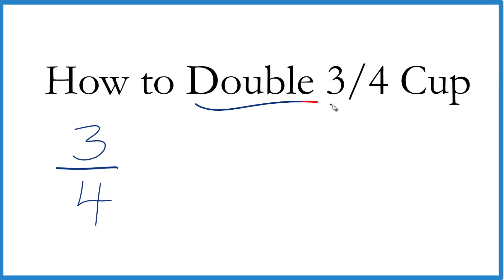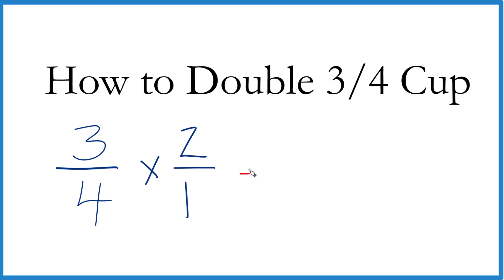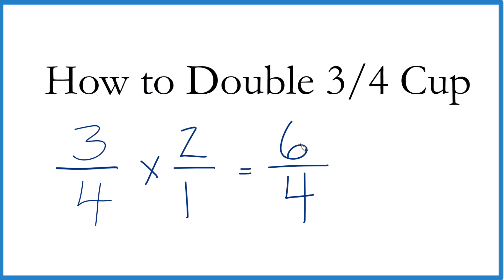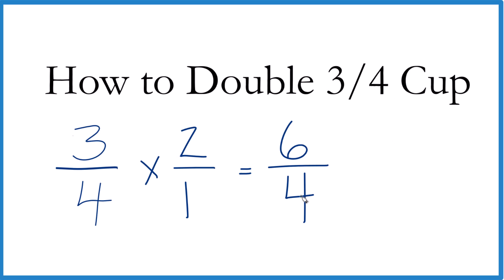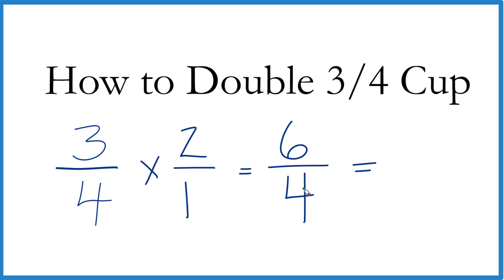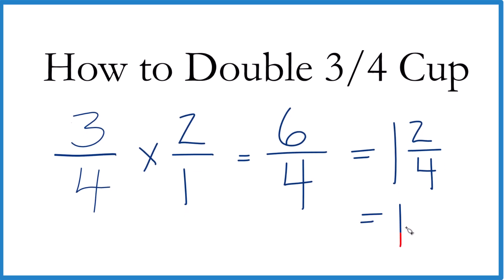How to Double 3/4 of a Cup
In this video, we’ll show you how to double 3/4 of a cup using a straightforward fraction technique. When you need to double a fraction, the best way is to multiply it by 2. To keep everything in fraction form, we’ll actually multiply by 2/1. This keeps the fraction aligned and makes the math simple. By multiplying the numerators and the denominators, we get a fraction that’s exactly double the original.

For example, if we start with the fraction 3/4 and multiply it by 2/1, we get 6/4. To make it even simpler, we’ll show you how to convert 6/4 to its lowest terms, which is 1 1/2. This method is perfect for cooking and baking when you need to double ingredients in a recipe. So, if a recipe calls for 3/4 of a cup of an ingredient, doubling it means you’ll need 1 1/2 cups.